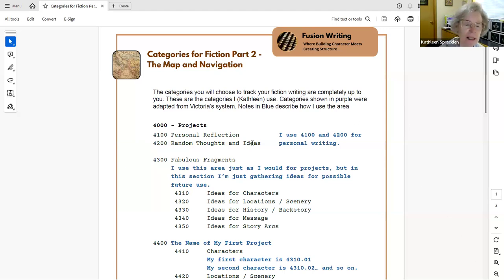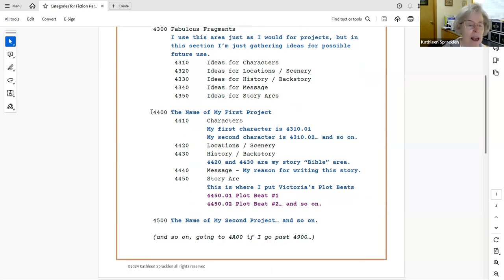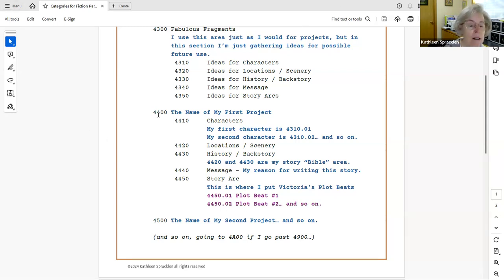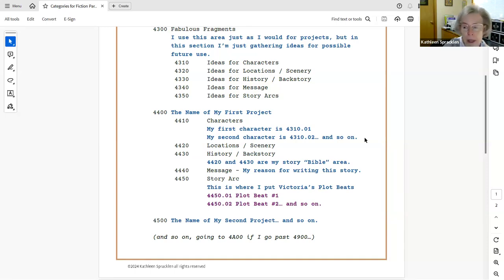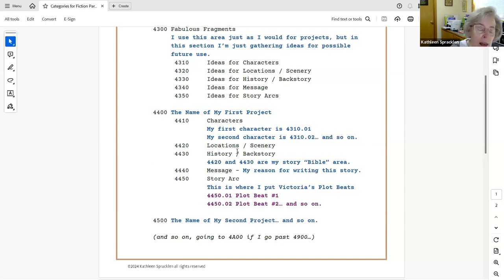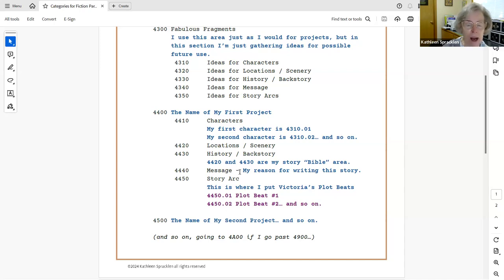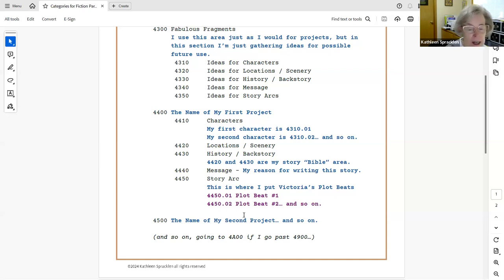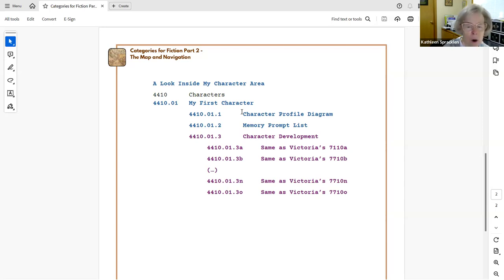Fusion Writing - 8-27-24 Tues Map Zettelkasten Categories for Fiction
Fusion Writing - Where Building Character Meets Creating Structure

Saturday - Zoom Live Meetup - 12p central writing sprints, 1p central workshop!! Open to all members of LiLLiPub